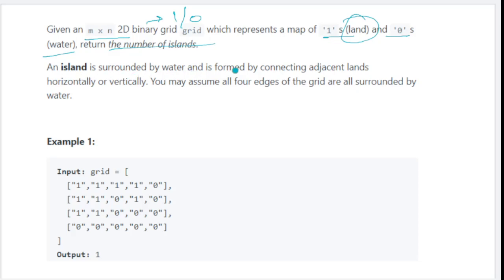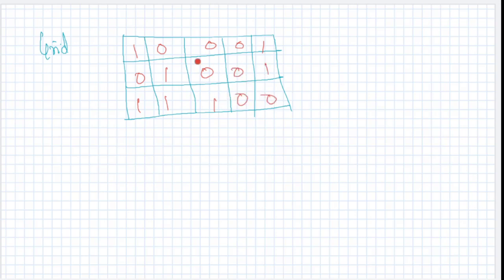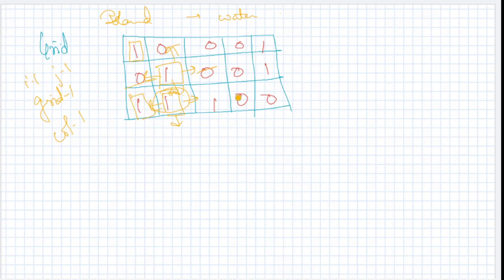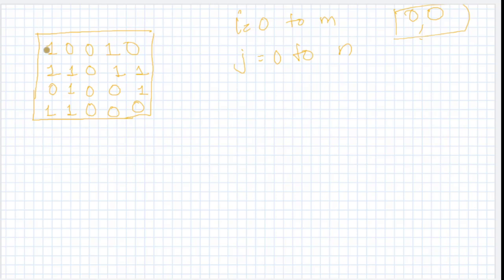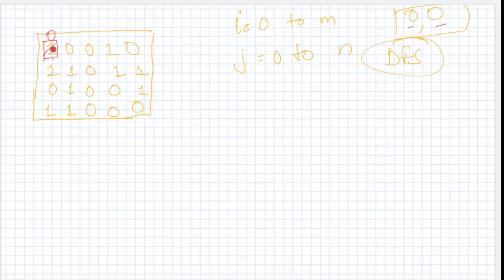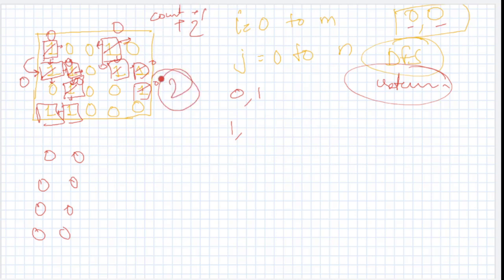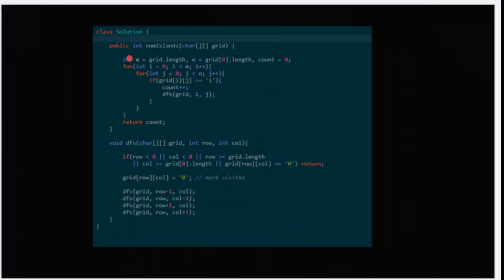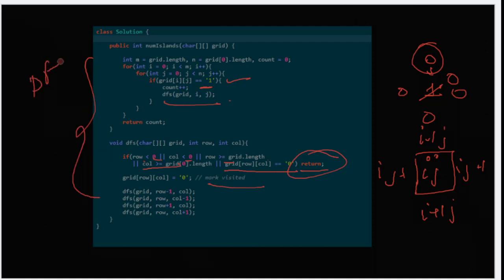Number of Islands || Leetcode Medium 200 || DFS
Example 1:

Input: grid = [
  ["1","1","1","1","0"],
  ["1","1","0","1","0"],
  ["1","1","0","0","0"],
  ["0","0","0","0","0"]
Output: 1